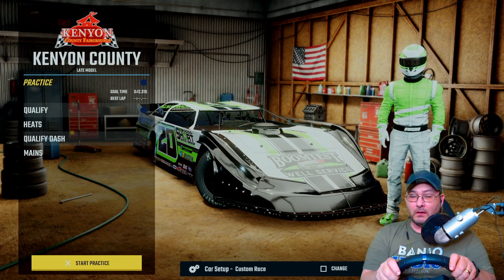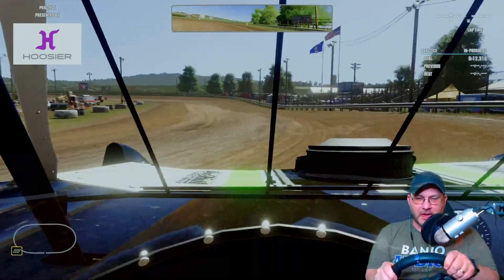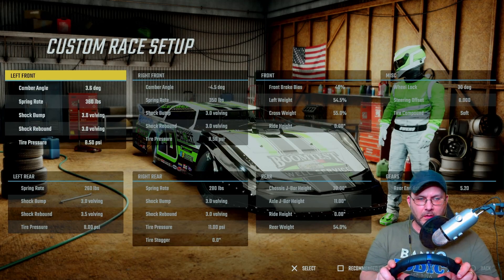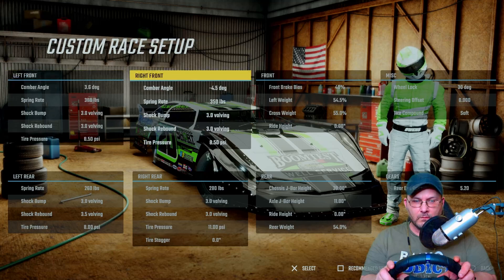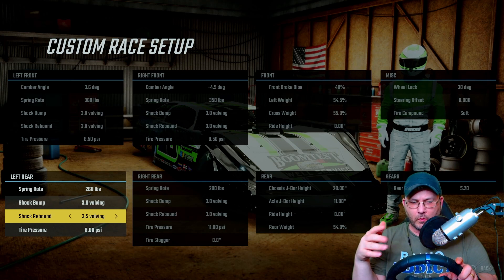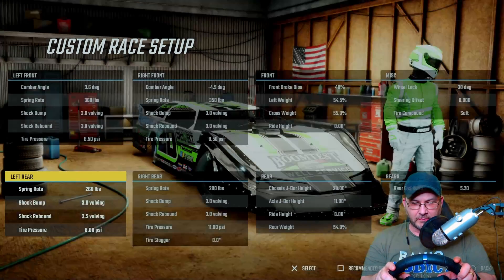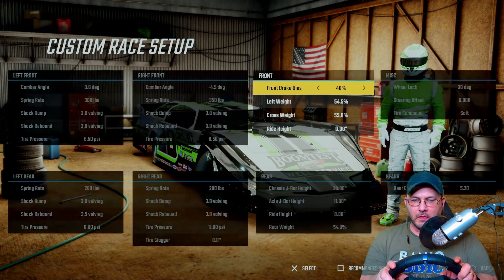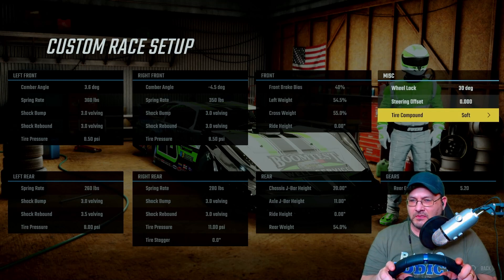Custom dirt late model setup for Kenyon county World of Outlaws Dirt Late Models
The Official Game of The World of Outlaws! Race in both the premier World of Outlaws Sprint Car and Late Model Series, as well as 4 additional DIRTcar classes across 13 real-world tracks. Upgrade your cars, build your team, and expand your facilities to stay competitive with the best of the best on your way to becoming a World of Outlaws Champion in Career Mode! Then, prove you're Outlaw Tough when you take on up to 25 other racers in Online Multiplayer! With over 40 total tracks to race, there's something for every dirt racing fan!